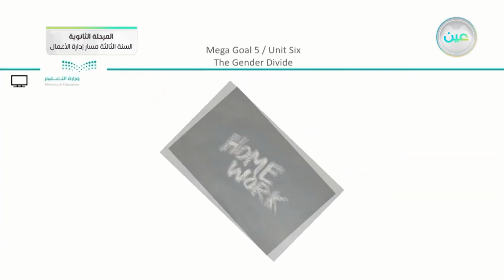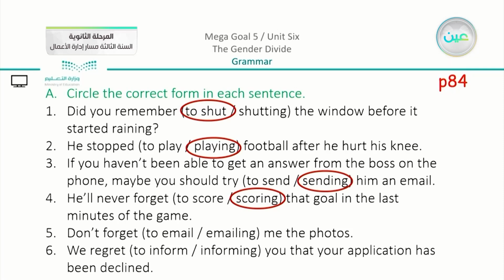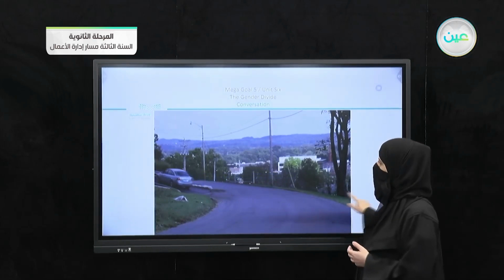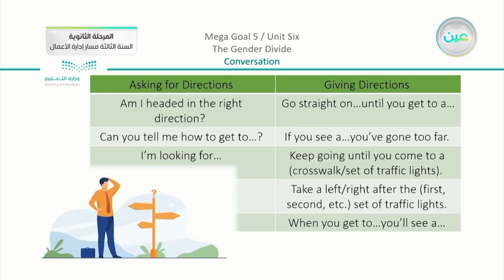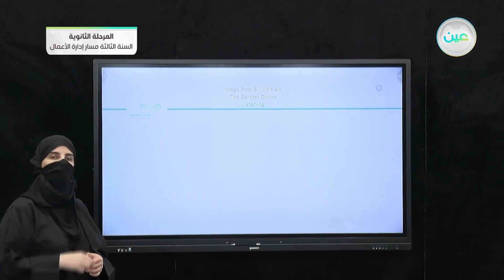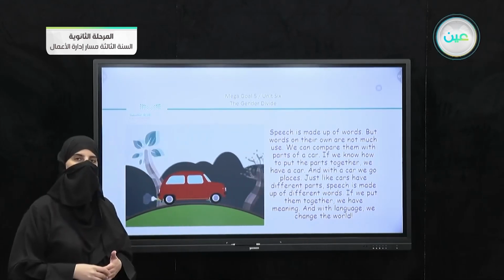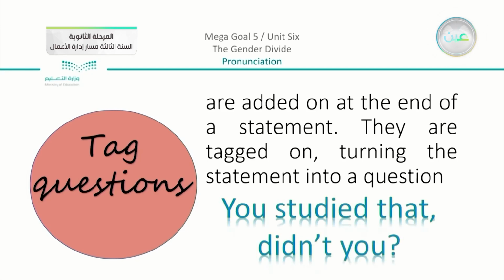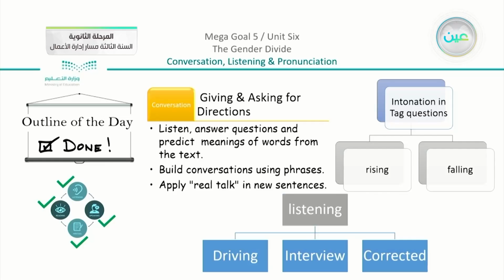Unit Six / The Gnder Divide Conversation, Listening & Pronunciation - اللغة الإنجليزية (3-2)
الحصة الخامسة - الخميس - الأسبوع الثالث - المرحلة الثانوية – السنة الثالثة مسار إدارة الأعمال